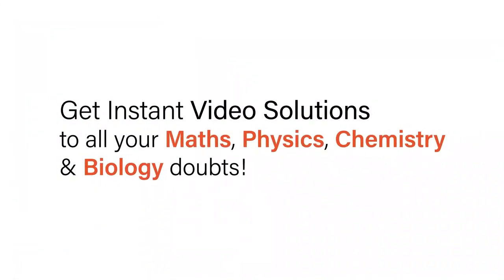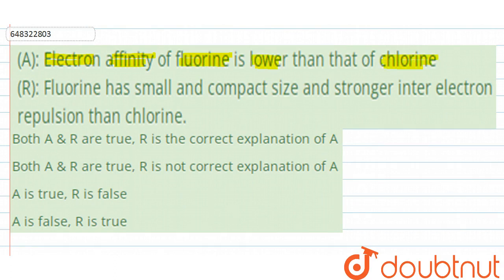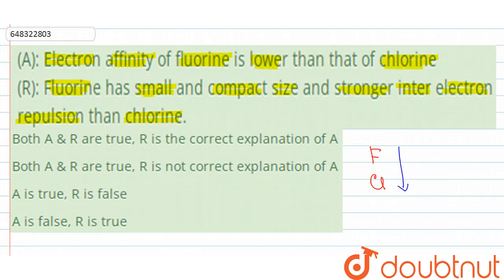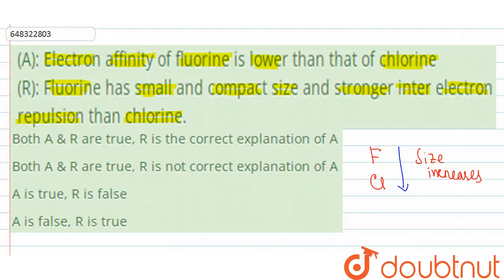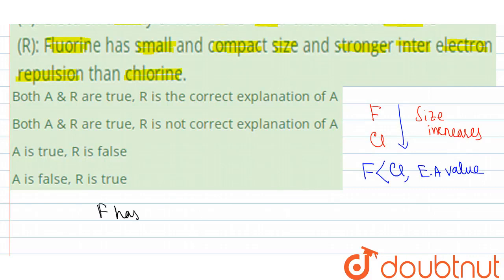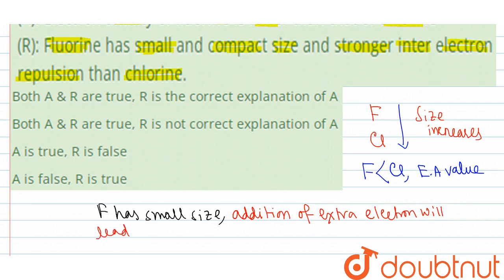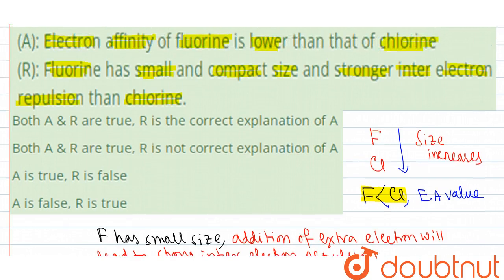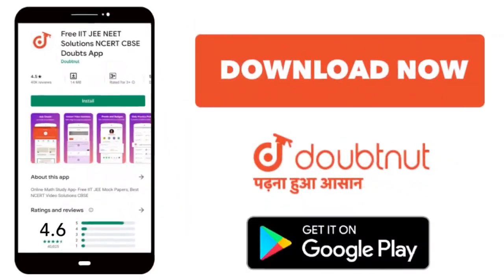(A): Electron affinity of fluorine is lower than that of chlorine (R): Fluorine has small and co...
(A): Electron affinity of fluorine is lower than that of chlorine (R): Fluorine has small and compact size and stronger inter electron repulsion than chlorine.
Class: 12
Subject: CHEMISTRY
Chapter: VIIA GROUP ELEMENTS
Board:IIT JEE

👉 Have Any Query? Ask Us.